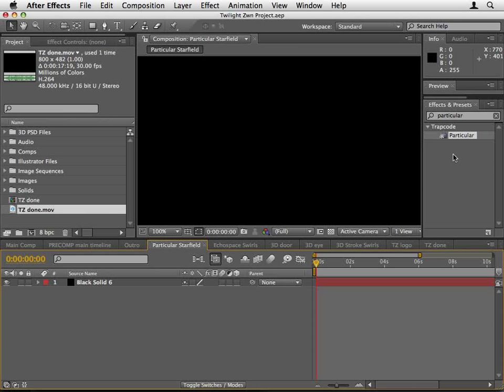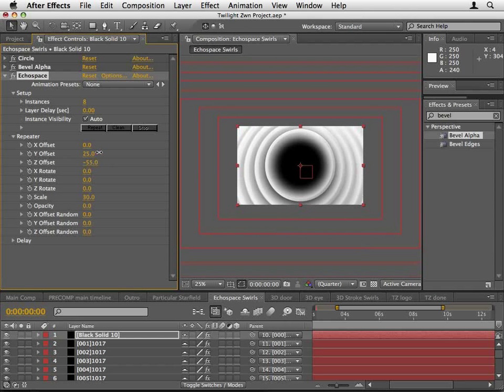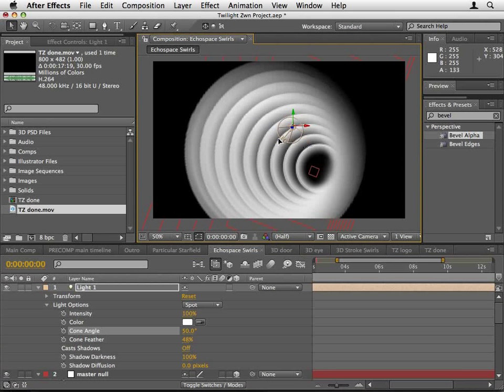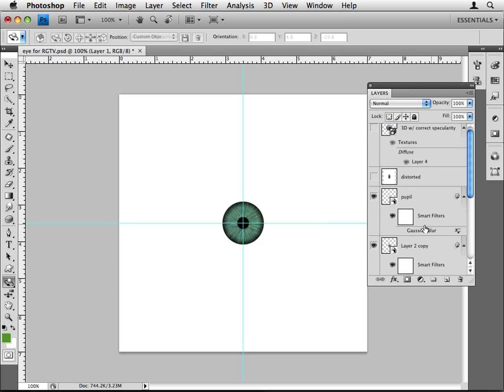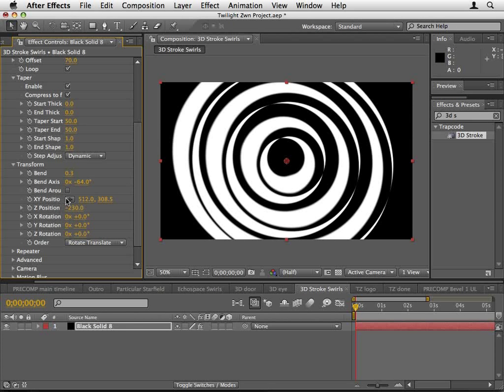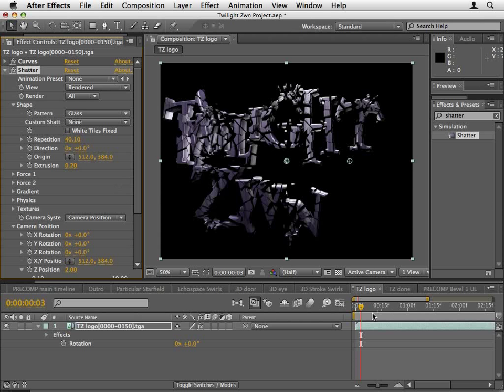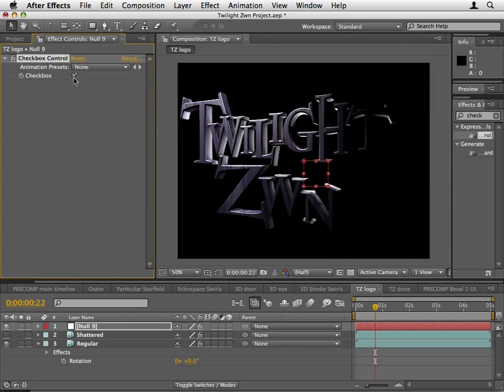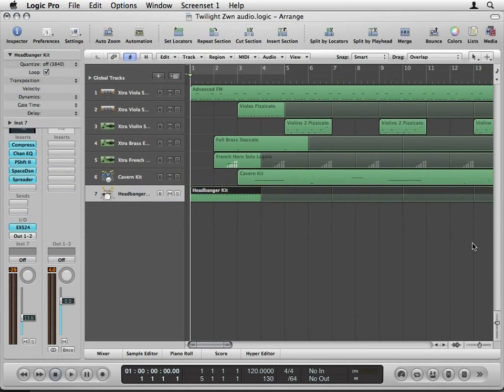Recreating a Classic 1950's Science Fiction Show Opening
In this episode of Red Giant TV, Chad Perkins shows you how he built the various elements he used to re-create of the opening sequence from the classic sci-fi TV series, the Twilight Zone. In the tutorial Chad gives you tons of valuable hints and techniques for use in Adobe After Effects, Photoshop, Illustrator and Maxon Cinema 4D.